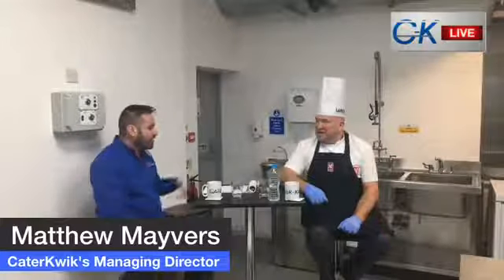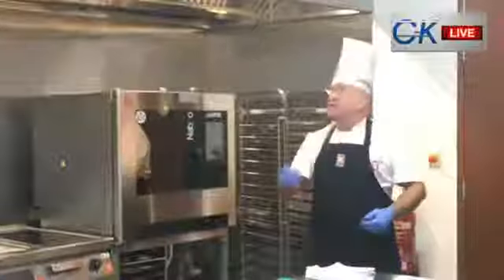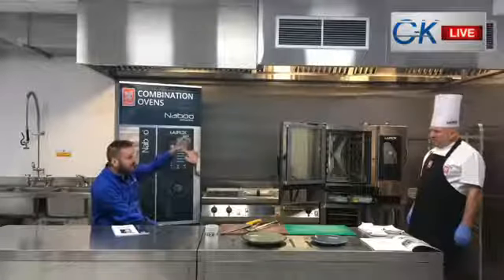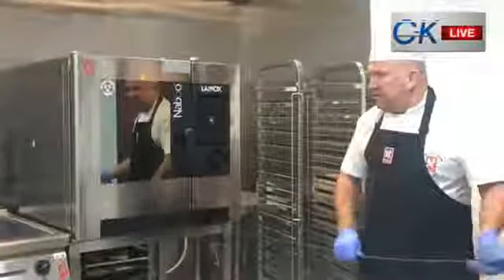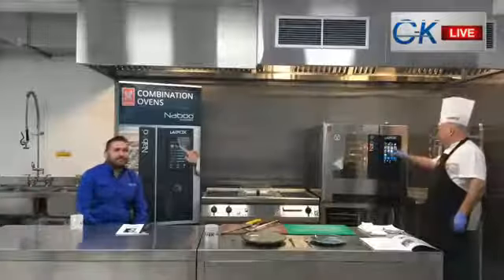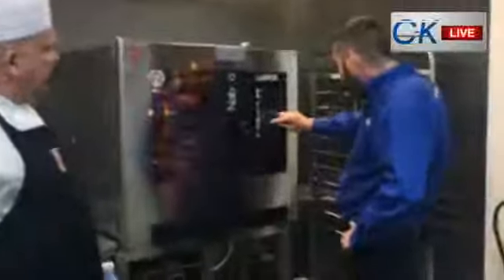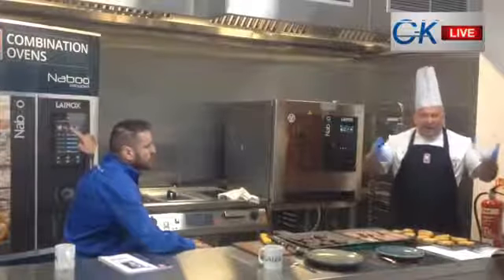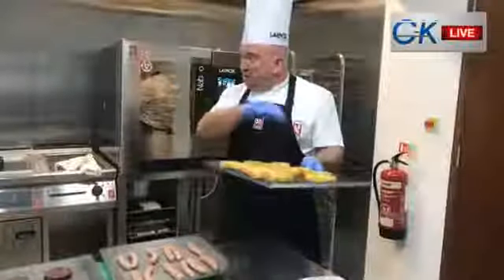CaterKwik's Live Stream With Falcon Customer Support Chef, Ron Hedicker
Watch Caterkwik's Live Stream with Falcon Customer Support Chef Ron Hedicker, who will be demonstrating & providing training on the Falcon Lainox Naboo Combination Oven.

To view the whole Falcon range available from CaterKwik,

The CaterKwik team has also had the privilege of visiting the Falcon Food Service's factory in Stirling, you can view that here:

For more information and to stay up to date with special offers, livestreams, bargains and sales, like our Facebook Page!